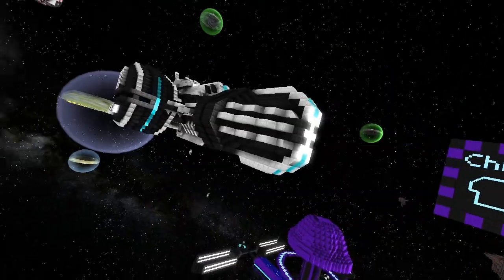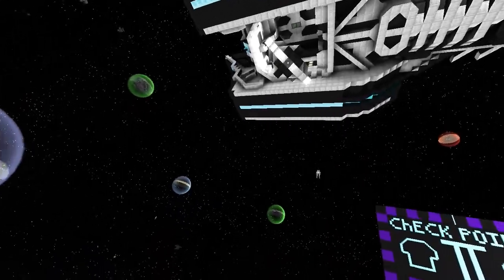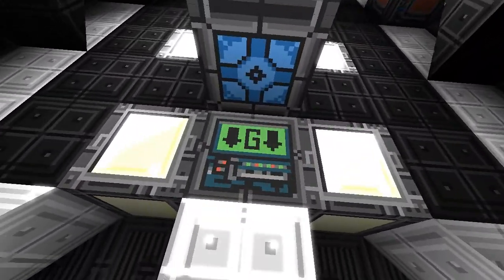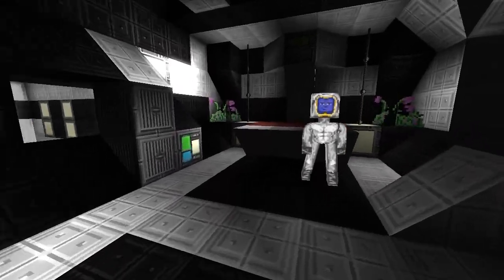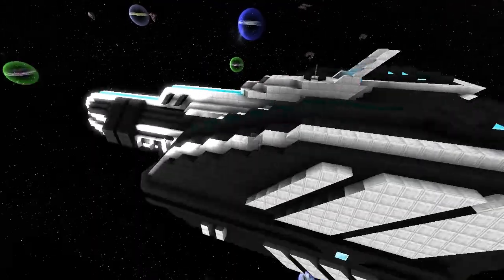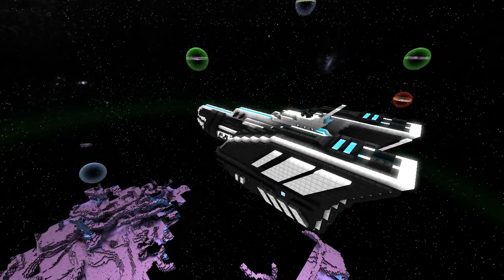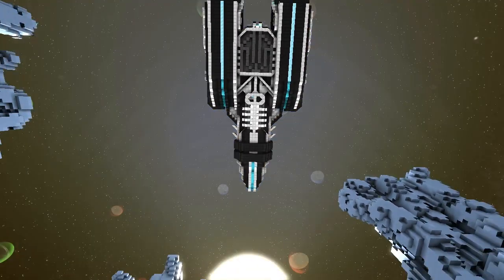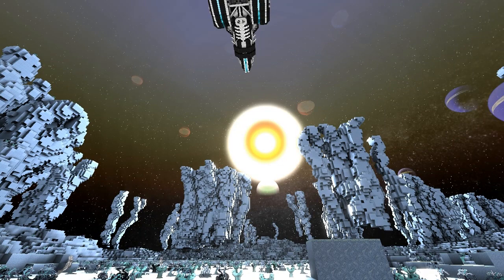Starmade Ep364: Ceres by Dalmont